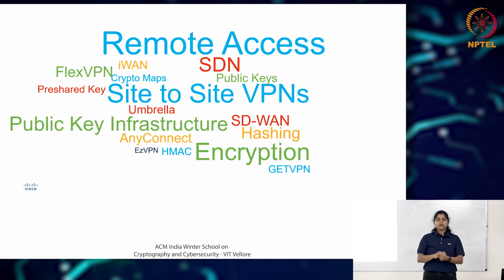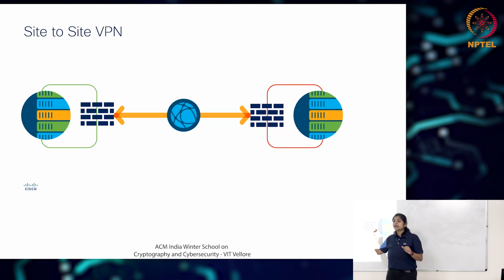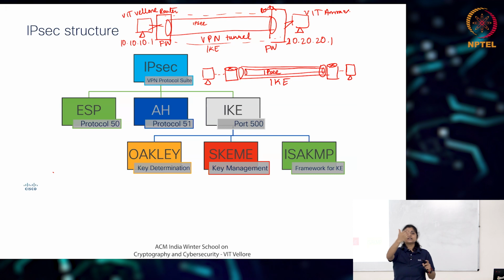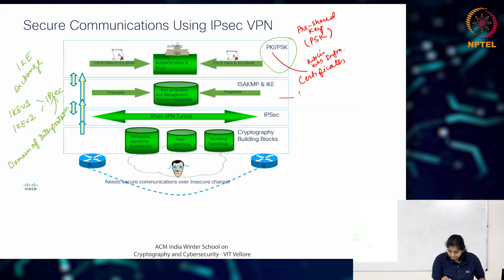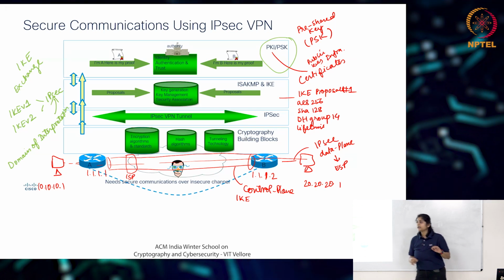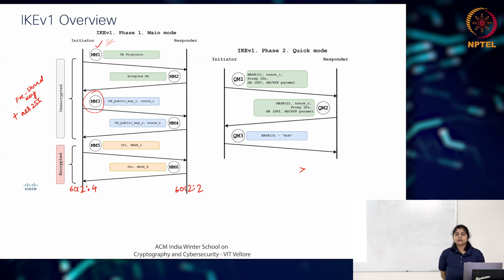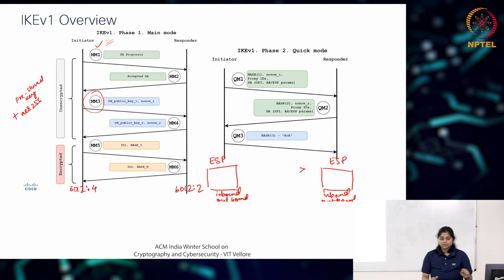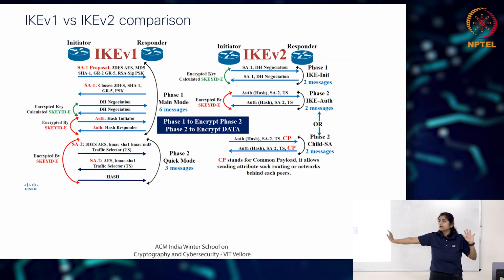Network Security - VPN, PKI, Certificates, SSL,SAML Part 1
Sindhuja Rao